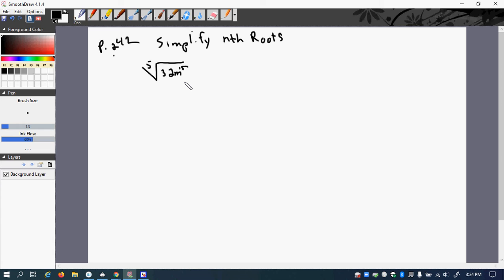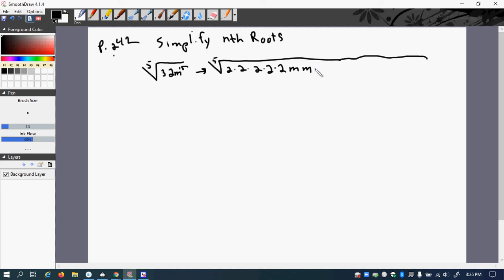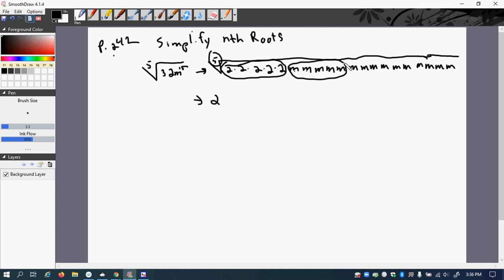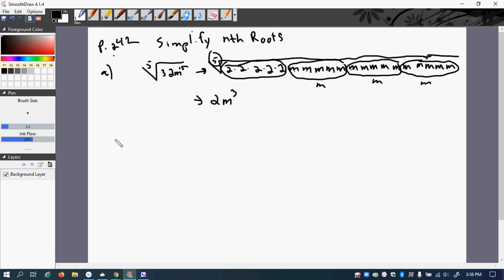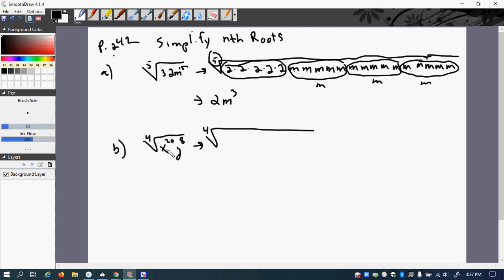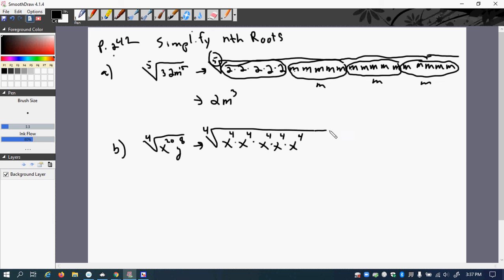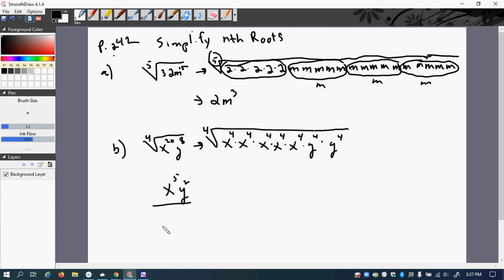5 1 Simplify nth Roots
Simplifying nth roots of radial expressions.